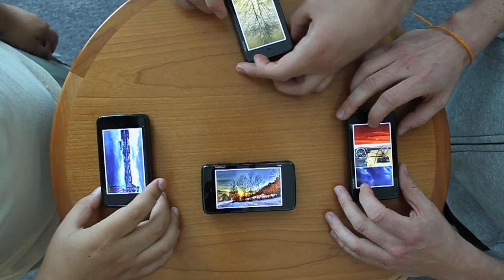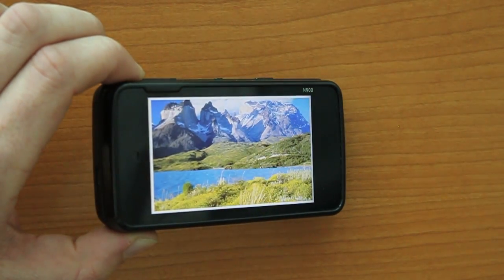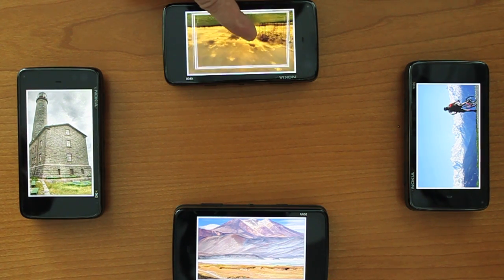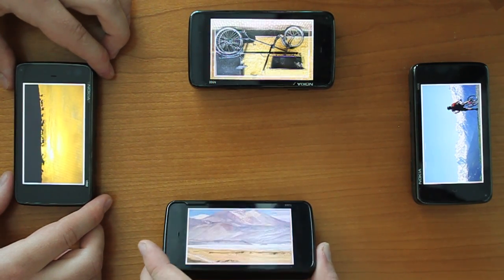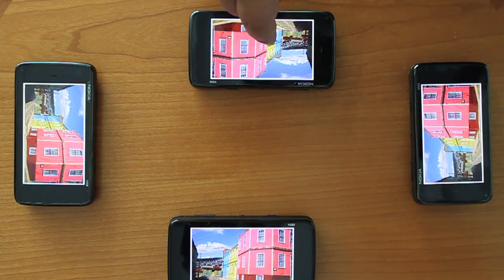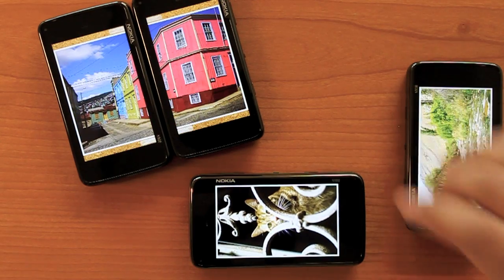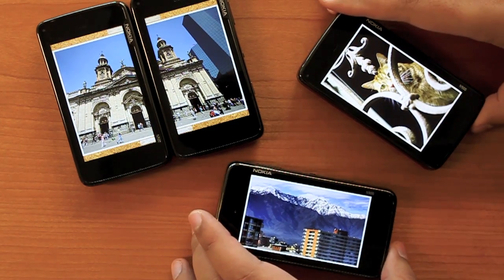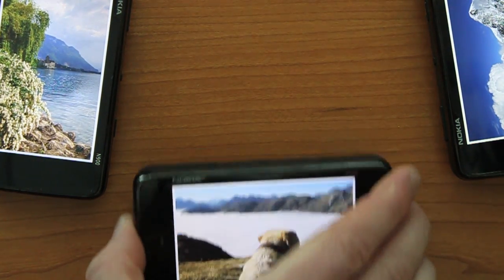Pass-Them-Around (CHI 2011)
Pass-Them-Around: Collaborative Use of Mobile Phones for Photo Sharing. Pass-Them-Around is a phone-based application that allows a small group of collocated people to share photos using the metaphor of passing paper photos around. The prototype encourages people to share their devices and use them interchangeably while discussing photos face-to-face. The prototype supports ad-hoc photo sharing in different contexts by taking into account the spatial arrangement of users around a table, measured with sensors embedded in their mobile phones.

Pass-Them-Around was presented at the CHI 2011 conference in Vancouver, Canada.

Andrés Lucero - Nokia Research Center
Jussi Holopainen - Nokia Research Center
Tero Jokela - Nokia Research Center